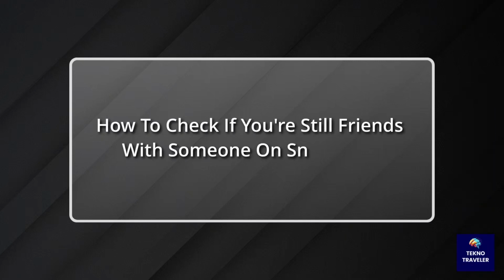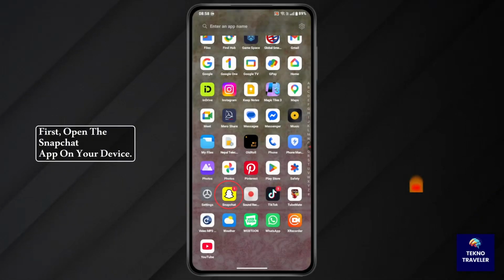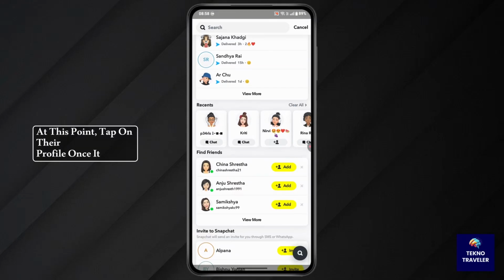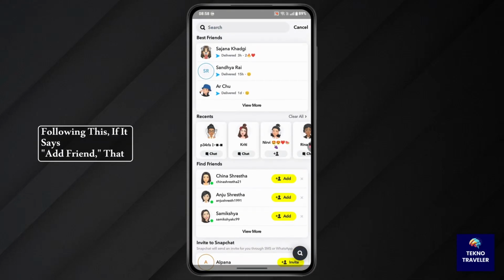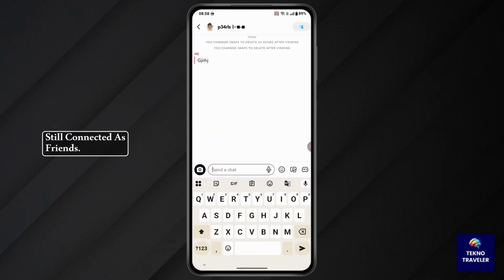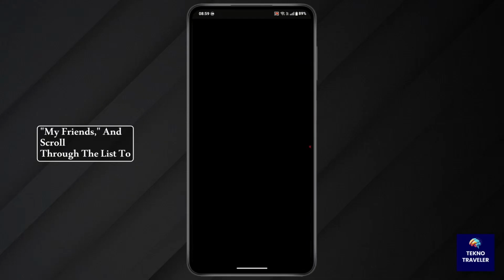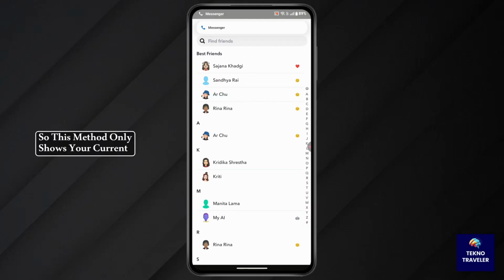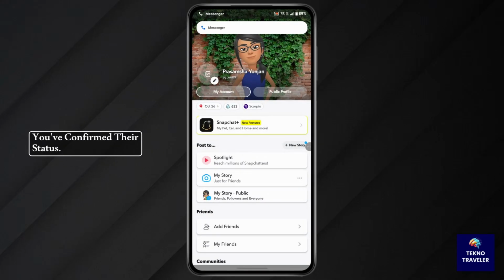How To Check If You're Still Friends With Someone On Snapchat ?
Welcome to our step-by-step guide on “How To Check If You're Still Friends With Someone On Snapchat”! If you want to find out whether someone is still on your friends list or if they have removed you as a friend on Snapchat, this video is for you. We'll show you how to check if you're still friends with someone on Snapchat, verify your friendship status, and understand what happens when someone removes or unfriends you.

Whether you're trying to confirm a friendship, troubleshoot missing chats, or understand Snapchat's friend system, these tips will help you determine your friendship status quickly and easily.

In this video, we will show:

* How to see if someone removed you as a friend
* How to verify your Snapchat friendship status
* How to search for a friend on Snapchat
* How Snapchat friends and contacts work

What you'll learn:

* How to tell if someone is still your Snapchat friend
* How to identify signs that someone removed you
* How to check your Friends list on Snapchat
* How to understand the difference between removing and blocking
* How Snapchat friendship and privacy settings work